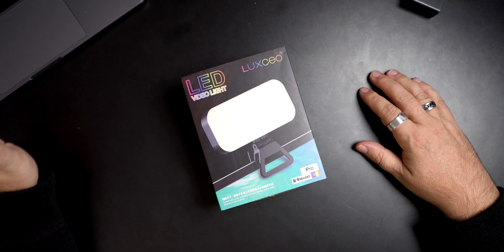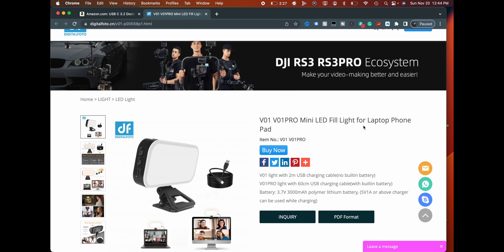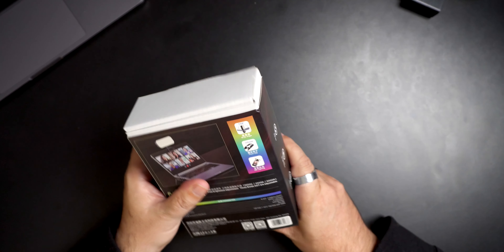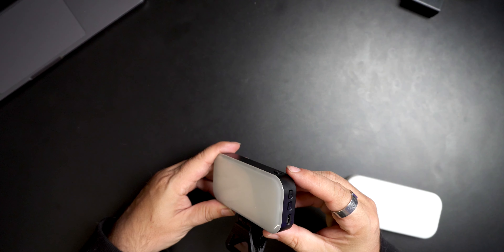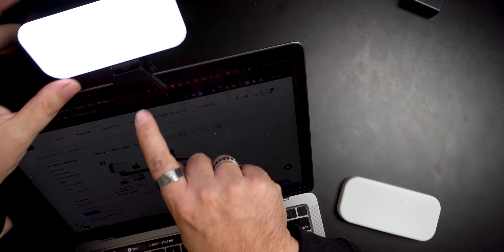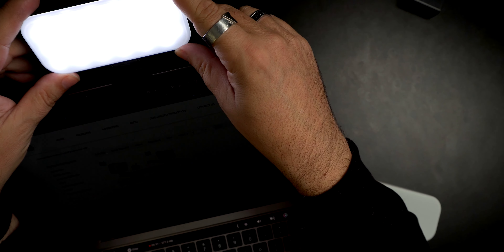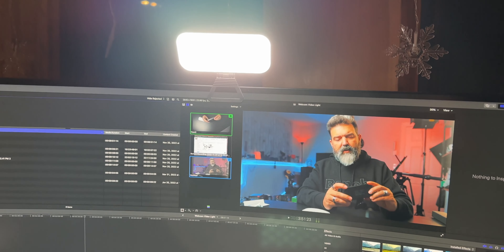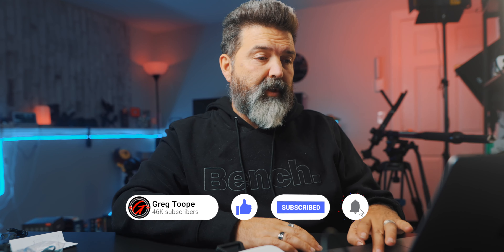Cheap & Affordable DigitalFoto V01 Pro - A Good Video Conference Light?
I like little lights and I've been doing a lot more video calls so having something that I can attach to my laptop or monitor is really useful.  So we are testing out the new DigitalFoto V01 Pro Inexpensive Video Conference Light.  The DigitalFoto V01 Pro Video Conference Light is a steal of a deal right now and I think it's a hard light to beat at this price.  Plus, I've now been using it on our upstairs computer; it is just so bright when you need it to be.  Super great.  Anyways I'm a fan.

Enter our giveaway for the LEXIN P5 by visiting and watching this video (instructions will be in the video)

Head to digitalfoto's site to check out the DigitalFoto V01 Pro Video Conference Light.